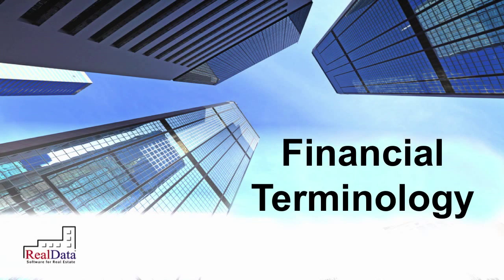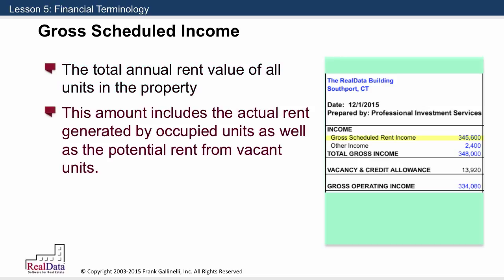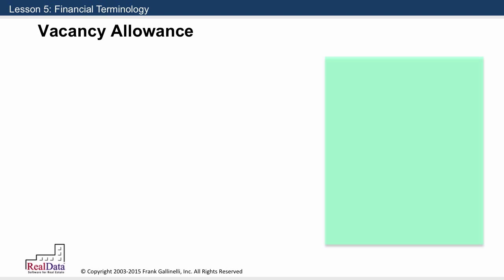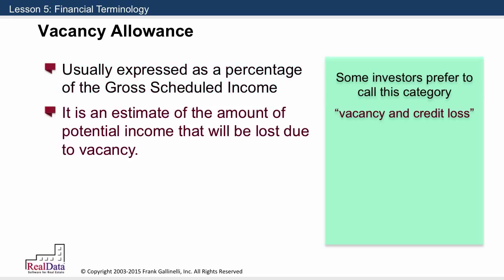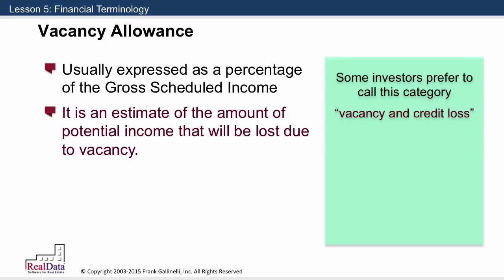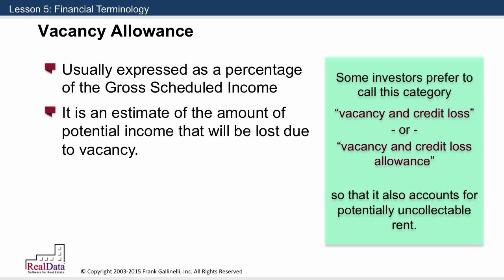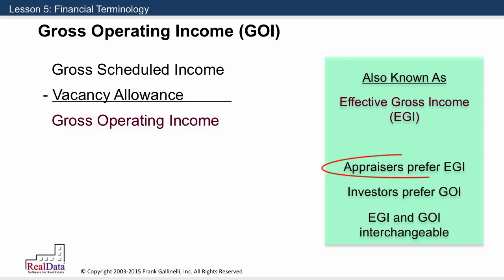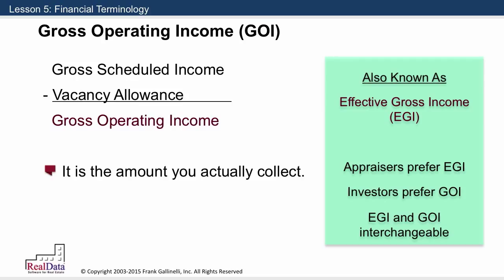Real Estate Investing: Financial Terminology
Readers of my book, "What Every Real Estate Real Estate Investor Needs to Know About Cash Flow…," recognize that they need to understand the financial terminology that investors, brokers, lenders and appraisers use every day.

In my new online course, I teach you that terminology and much more. This video is just a brief excerpt from one of the lessons in my course.

Scope out the course and the syllabus at...

...where you'll learn how to make profitable deals and how to avoid bad ones.

Wishing you successful investing,

Frank Gallinelli